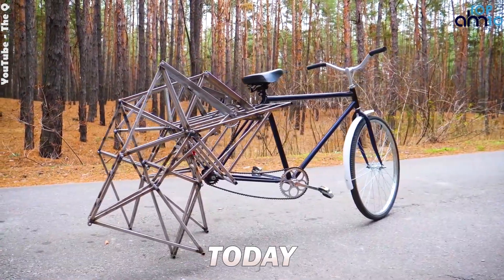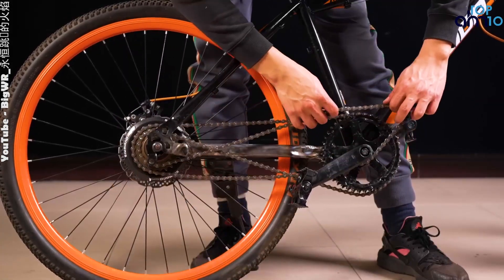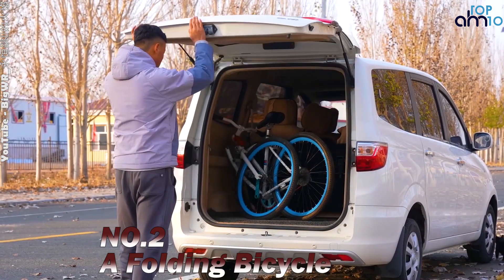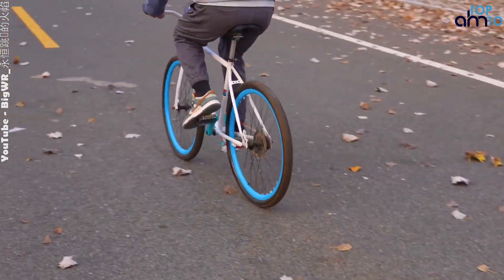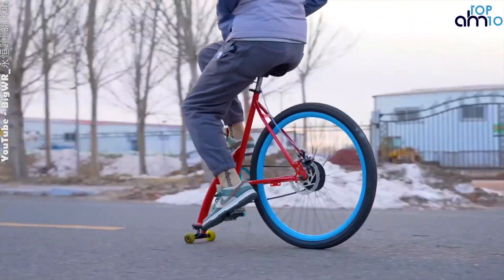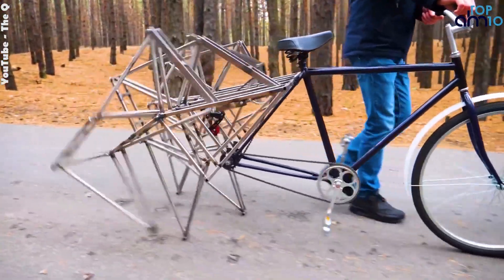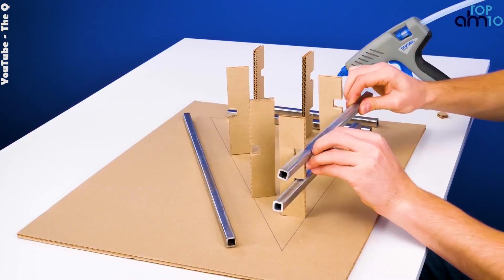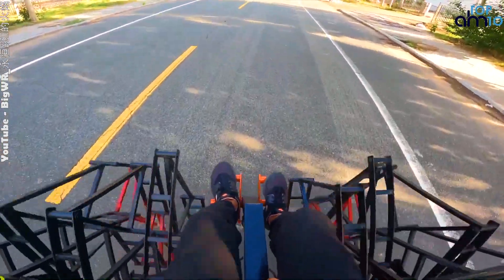The 4 Most Epic Cycles Created By individuals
Are you a fan of cycling and looking for inspiration? Look no further! In this video, we showcase the 4 most epic cycles created by individuals. From custom-made tandem bikes to human-powered vehicles, these unique cycles push the limits of what's possible.

From their innovative designs to their impressive engineering, these cycles are sure to leave you in awe. Whether you're a seasoned cyclist or just starting out, these epic cycles are a testament to the creativity and passion of individuals in the cycling community.

So sit back, relax, and enjoy as we take you on a journey through the most epic cycles created by individuals. Who knows, maybe you'll be inspired to create your own one-of-a-kind cycle!

The content of this video is protected by copyright and belongs to "The Q" and "BigWR_永恒跳动的火焰" YouTube channels. All rights are reserved.

Credit

Video clips used in this video were created and produced by "The Q" and "BigWR_永恒跳动的火焰" YouTube channels. We would like to give full credit and thanks to"The Q" and "BigWR_永恒跳动的火焰" for their hard work and creativity in creating this outstanding video. We are proud to be showcasing their content on our channel.

If you have any questions or concerns regarding this video's content or copyright status, please contact "The Q" and "BigWR_永恒跳动的火焰" directly. Thank you for respecting their work and intellectual property.

Videos that are used to create this Video

Background Music

Track: Extra Terra, Infraction- Void